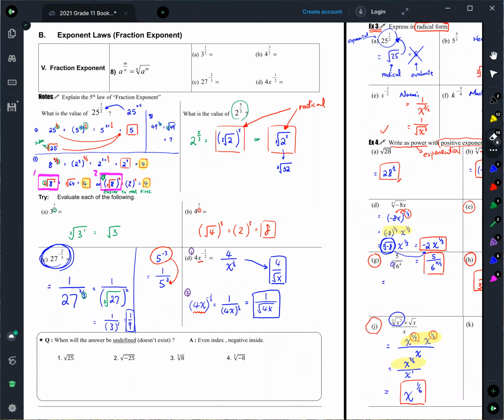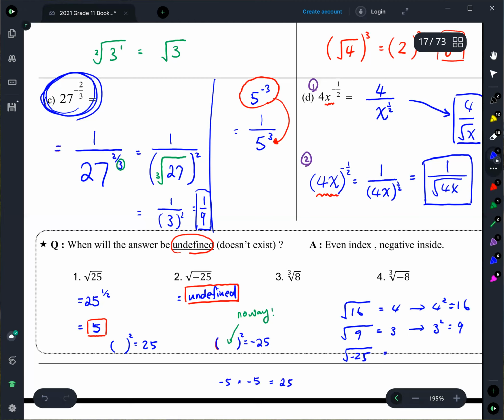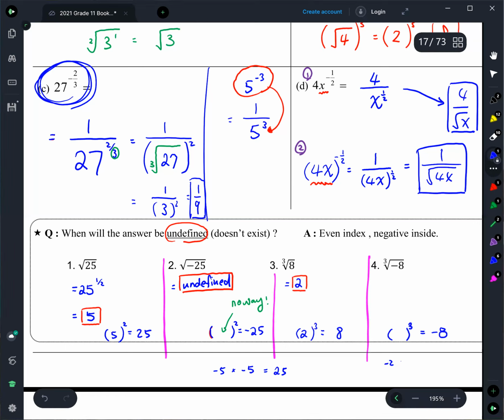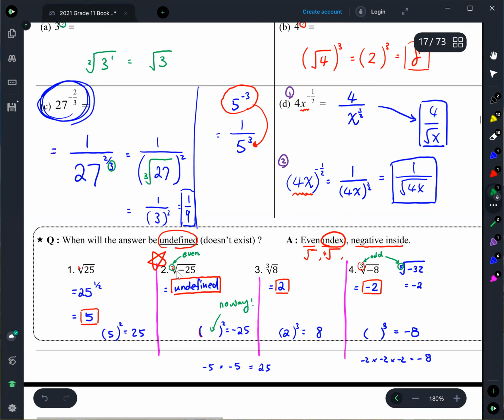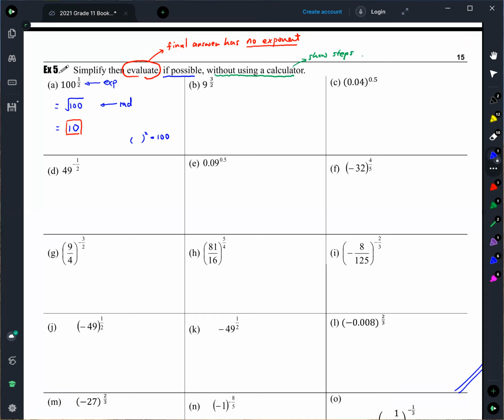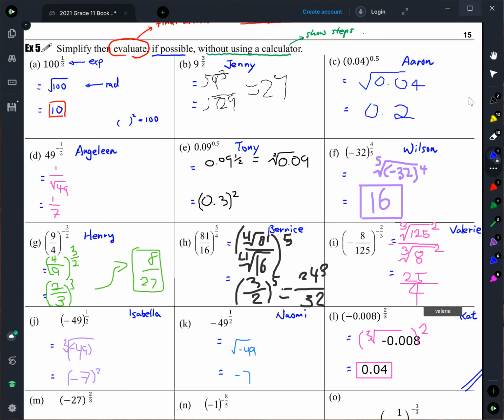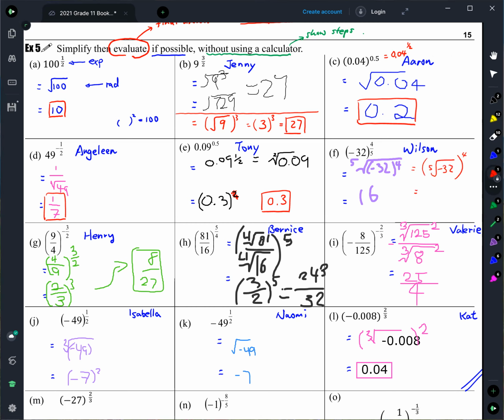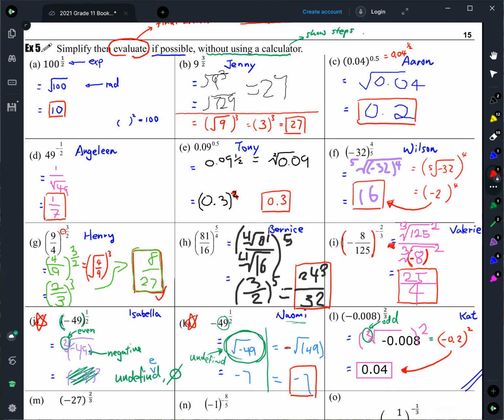43. Powers and Exponents, Evaluate Fraction Exponents